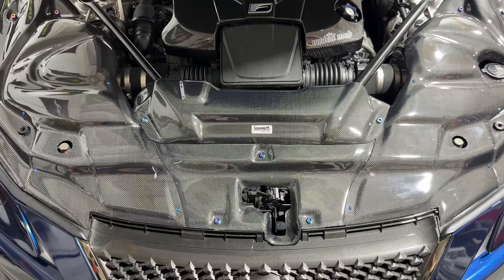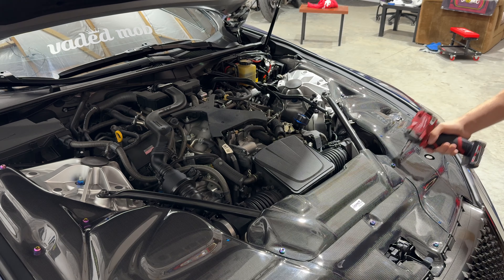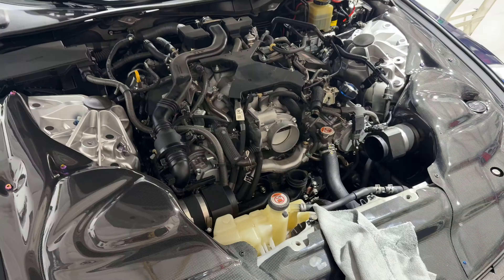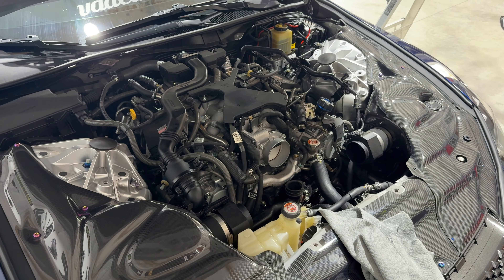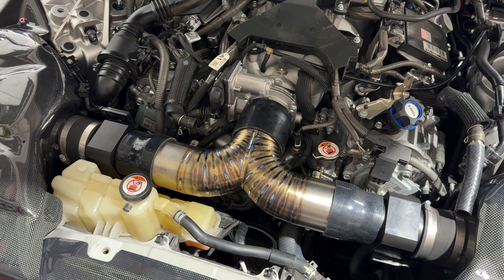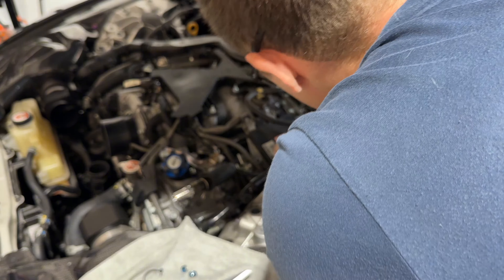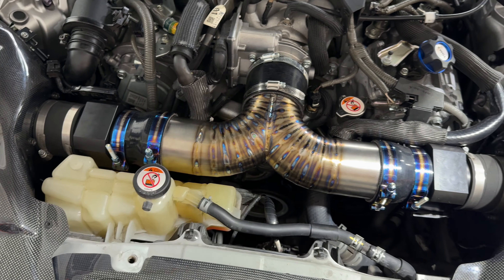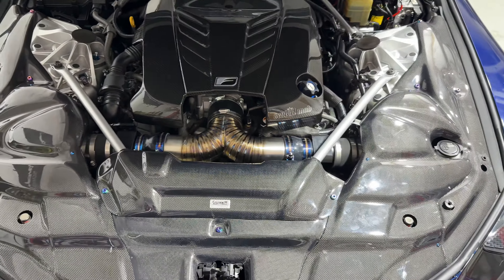LC500 Custom Titanium Air Intake Chamber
Today I wanted to show you the installation and process of my custom Titanium air intake chamber. This is the only one out there on a LC500. Completely custom and made by Fish Fab.